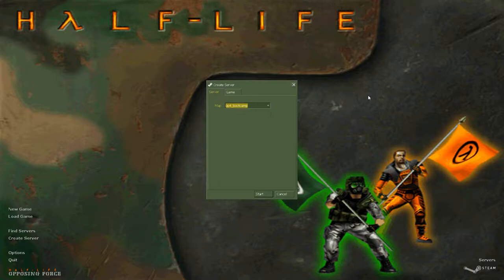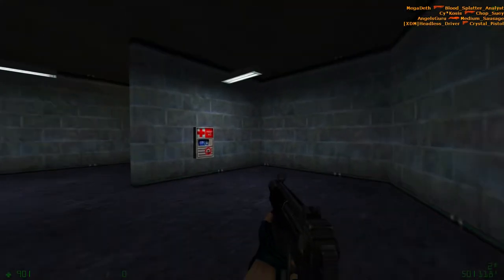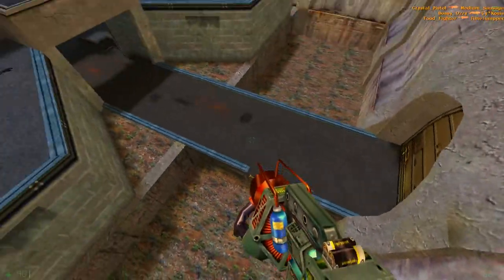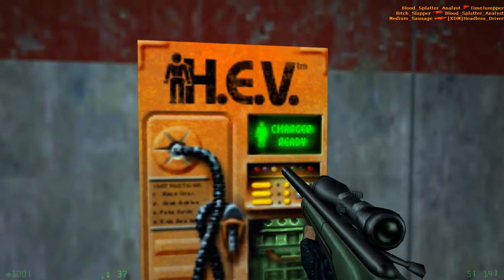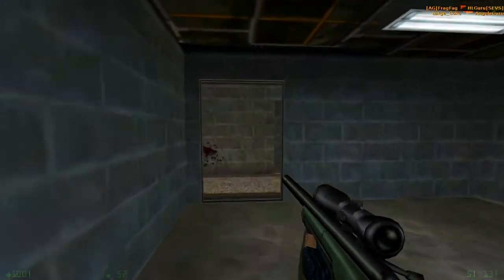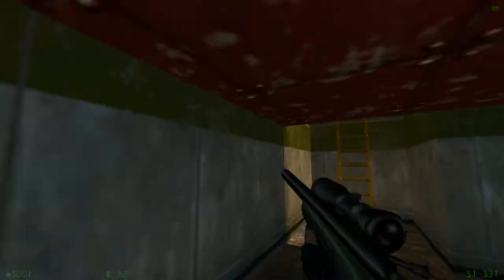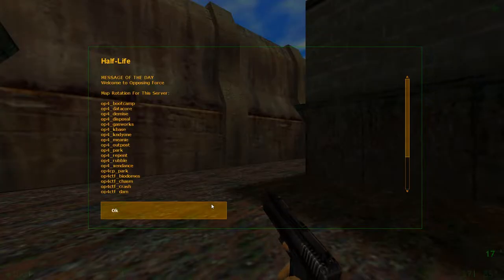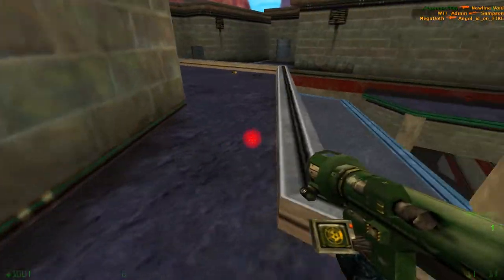The Maps of Opposing Force: Boot Camp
I would of still prefered to get these latest 3 videos out sooner, but at least this was faster than the last batch.